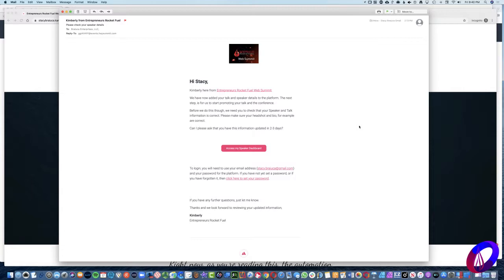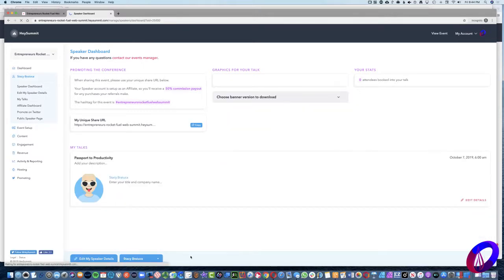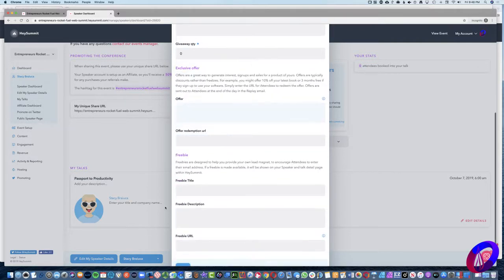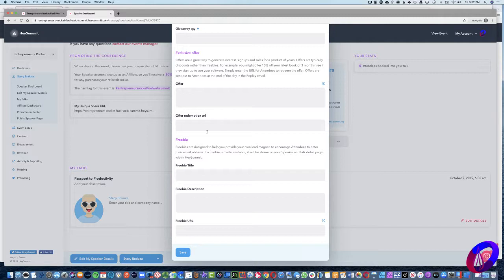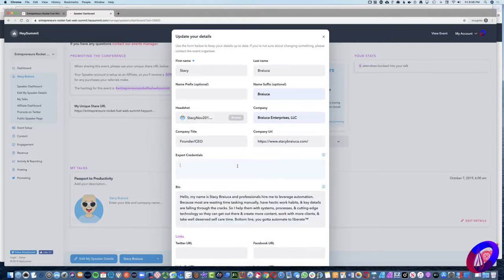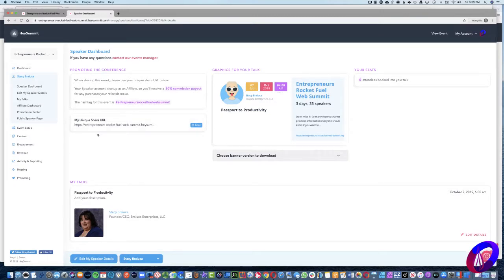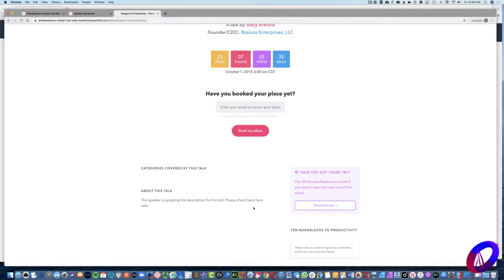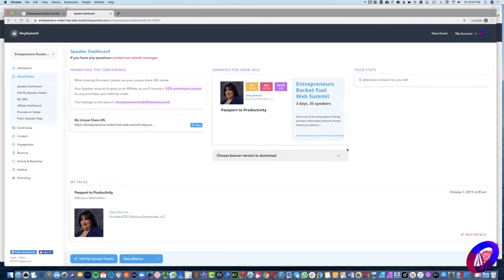Summit Speaker Sign Up Instructions Video Done for You Summits™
Directions for those Speaking for Summits, and promoting Summits for Joint Venture Partners or other Collaborative Business Partners.  Includes directions on signing in, updating information, how to get links and swipe copy, what potential attendees will see from you, how to grow your lists using your Speaker's Page, and more.

™ for future Summit Best Practices, Full Done For You Services, Trainings about Summit Production, and more!